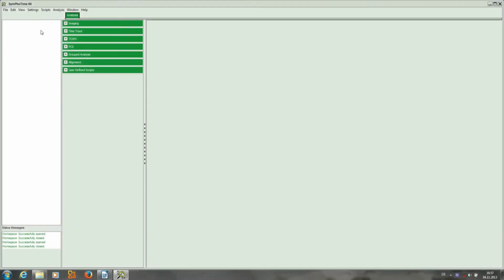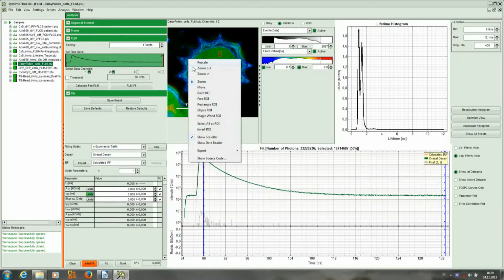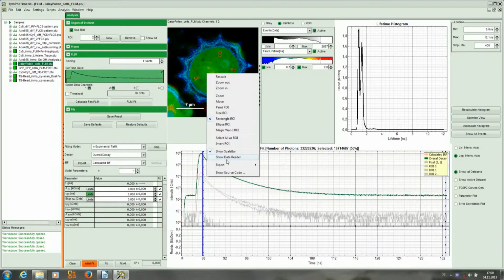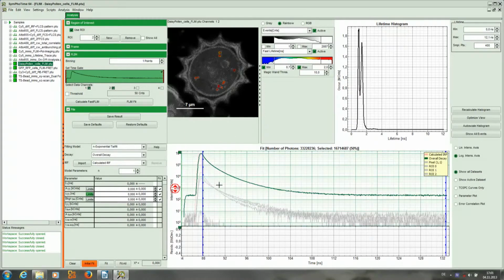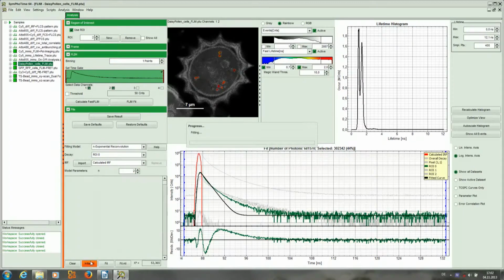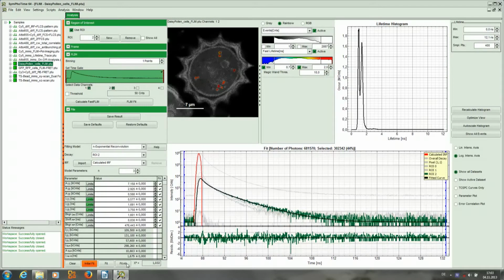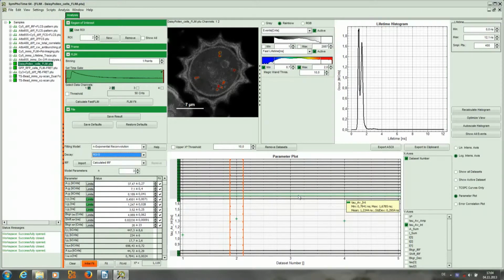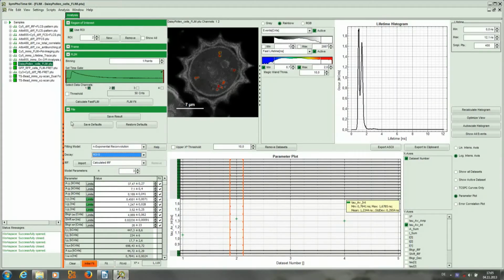SymPhoTime Tutorial: FLIM ROI fitting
This tutorial shows step-by-step, how the FLIM script of SymPhoTime 64 can be used to fit several regions of interest (ROIs), and how to extract and interpret the results. In detail, the FLIM script is started using a daisy pollen image from the "Samples" -- workspace, then three regions of interest are defined which are finally fitted.